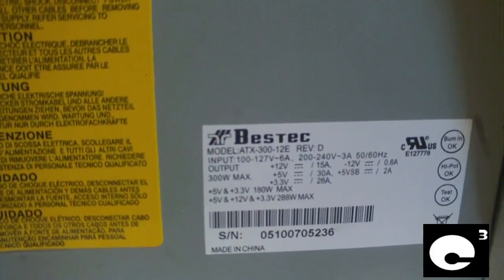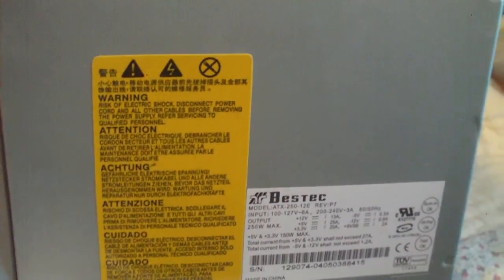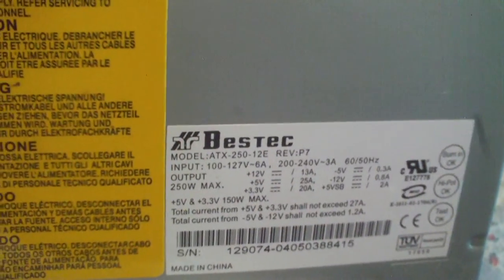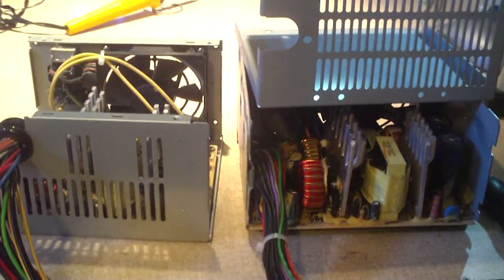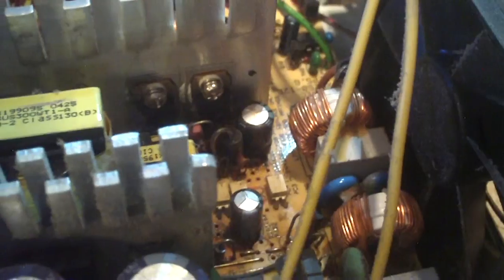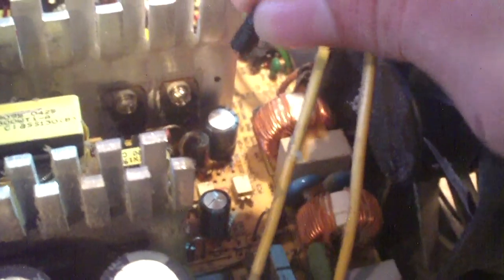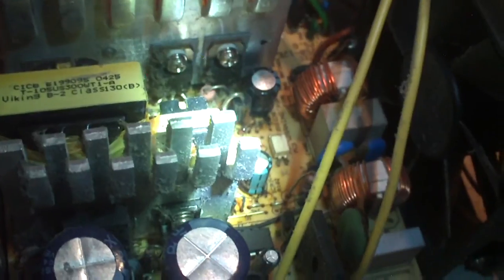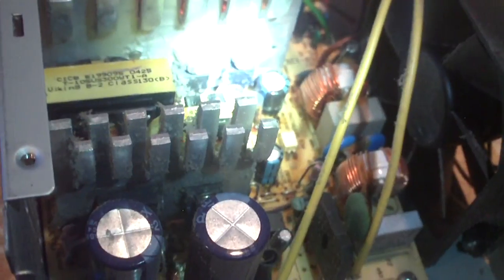Is the Bestec ATX-300-12E safe to use?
Many people ask on popular forums "Is the Bestec ATX-300-12E safe to use?"... and some people respond with answers such as "Junk it." and/or "Stay away from ALL 12E units!" because some people mistakenly believe that this power supply has the same hazardous two-transistor 5VSB rail as the Bestec ATX-250-12E unit. Truth is, the 300-12E shares the same IC controlled 5VSB circuit as the 12Z power supplies found in HP/Compaq systems... so if you have a 300-12E unit, worry not, because it's safe to use and won't kill your motherboard.